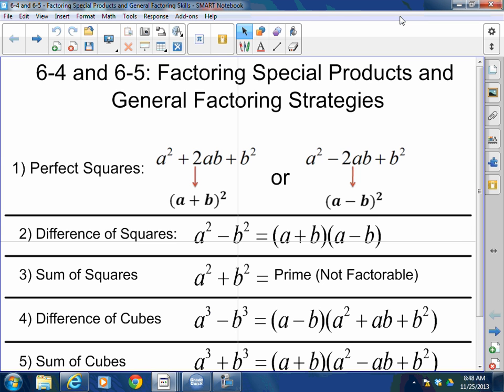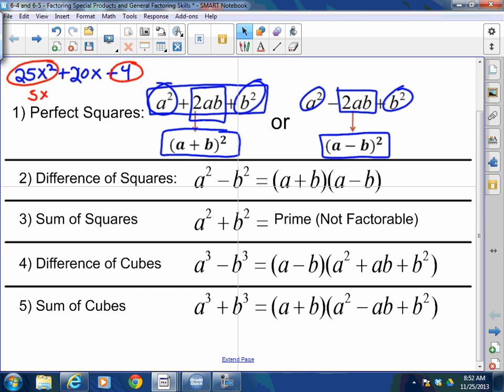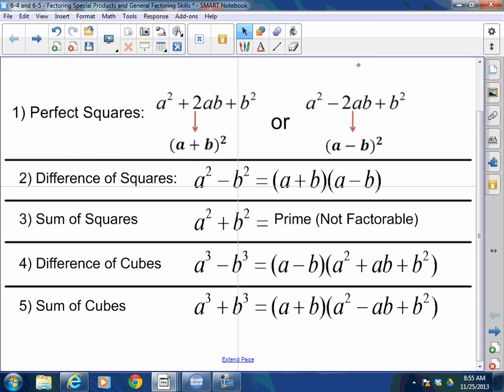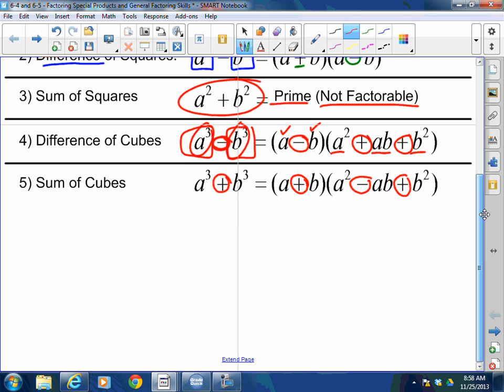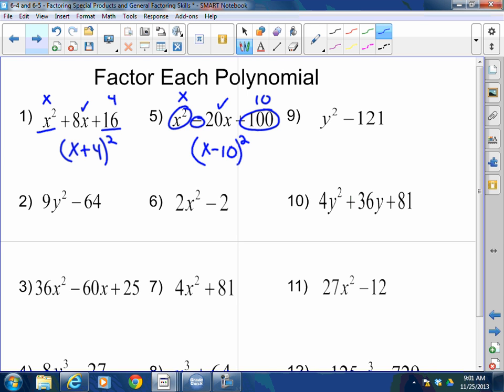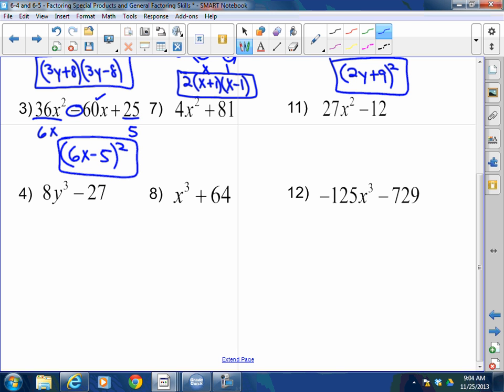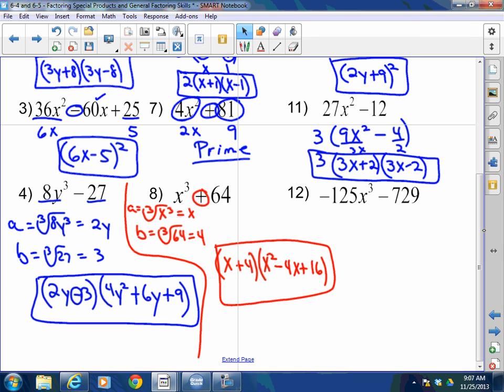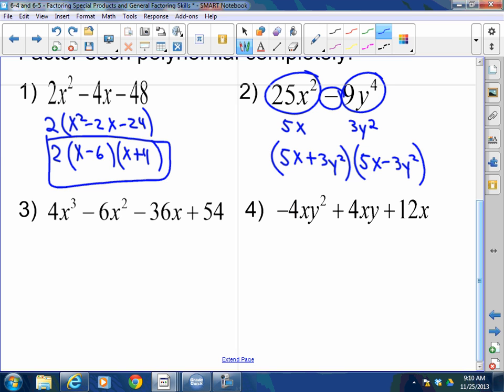Algebra I and II: 6-4 and 6-5: Special Cases and General Strategies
Algebra I and II: 6-4 and 6-5: Special Cases and General Strategies lesson video